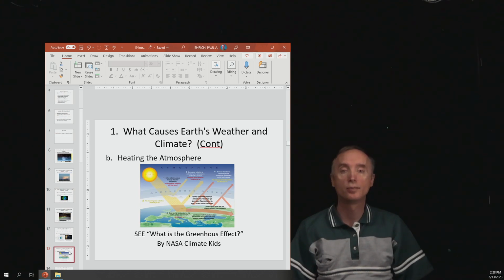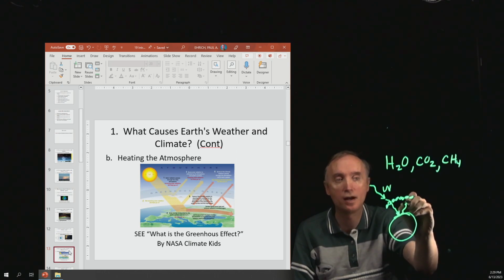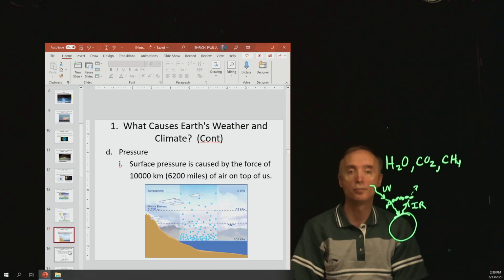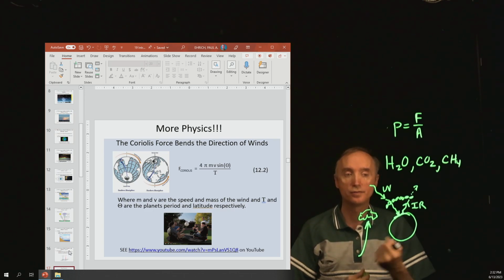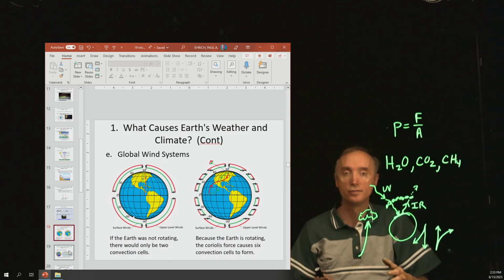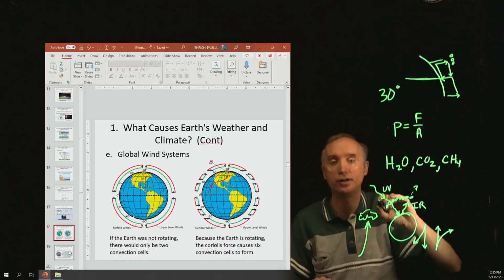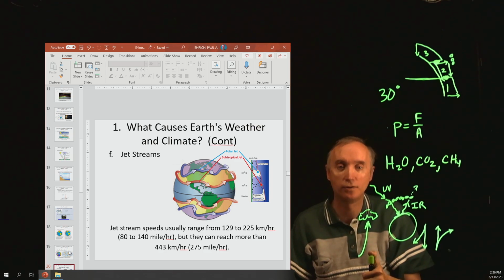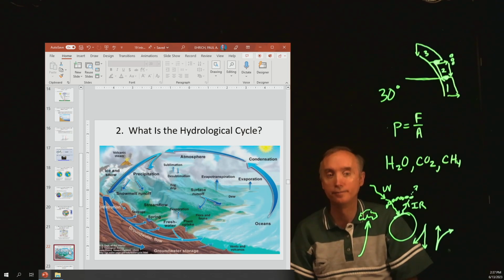Glg U3 19 Unit 3 Review Climate and Landscapes Part 2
This segment of the Unit 3 lecture exam review discusses what causes weather and climate.